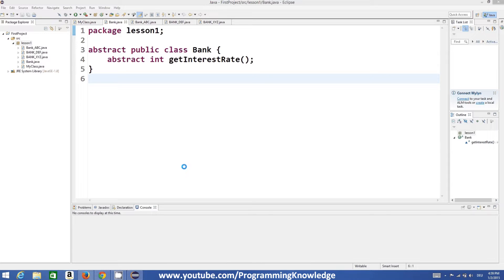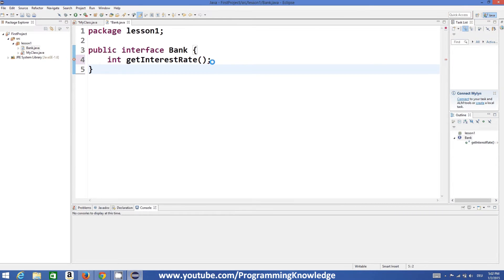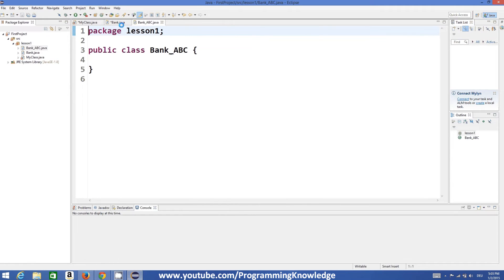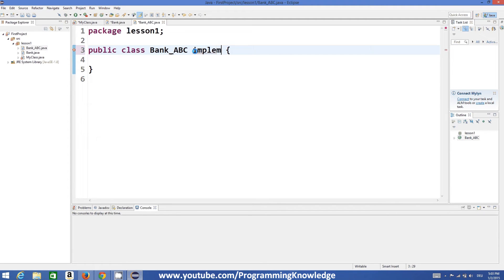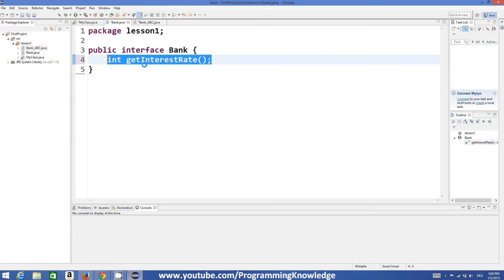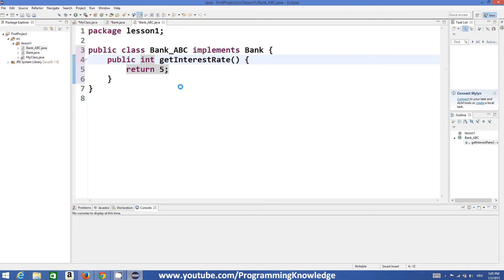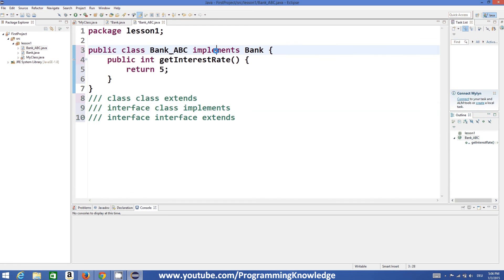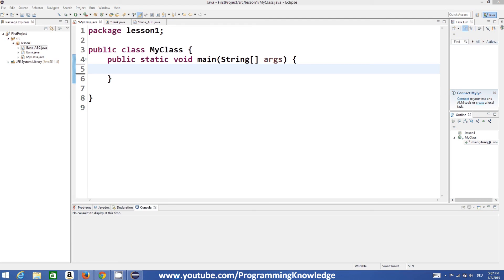Java Tutorial For Beginners 29 - Java Interfaces